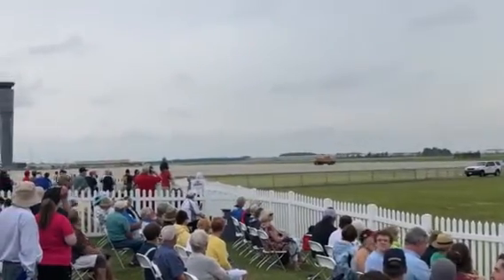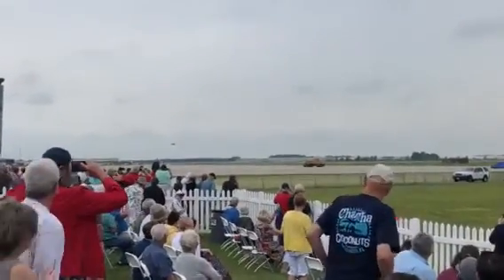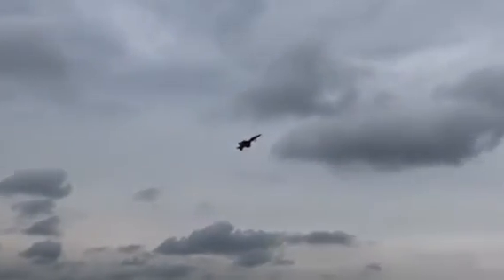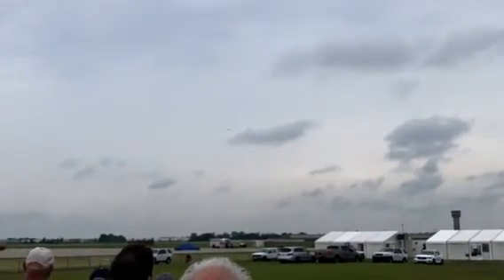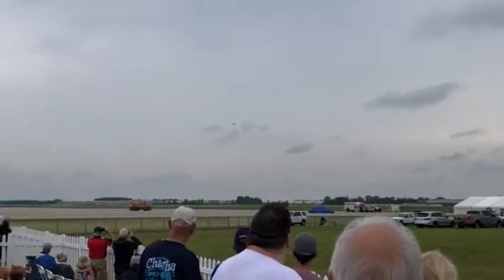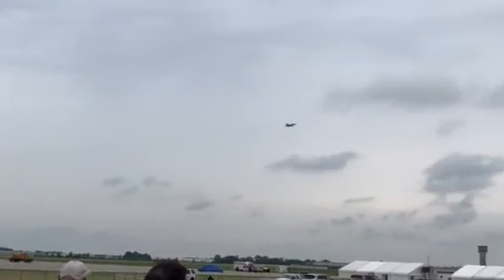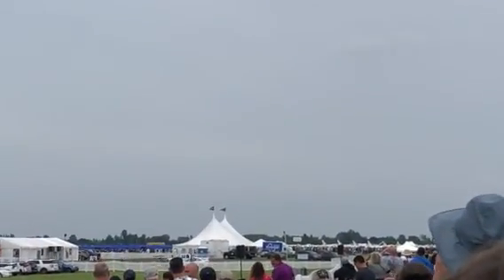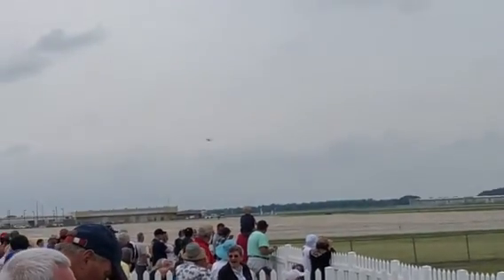F-18 Super Hornet demo Dayton air show 2021.